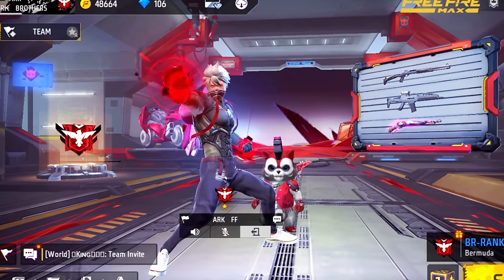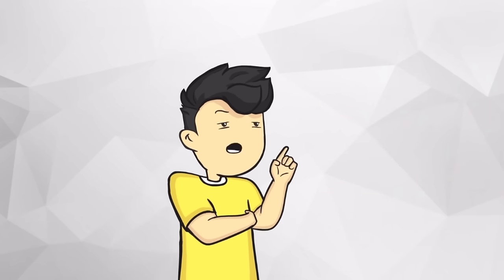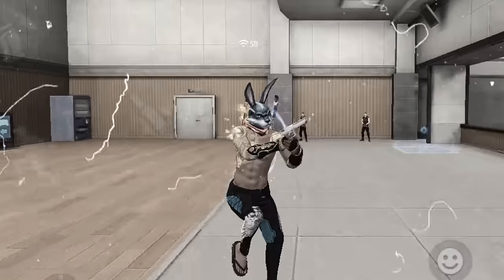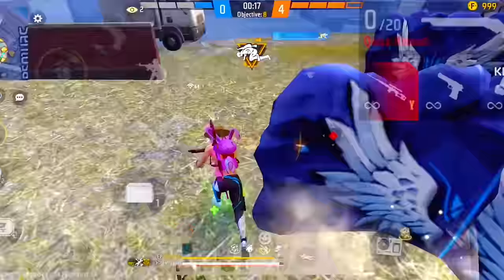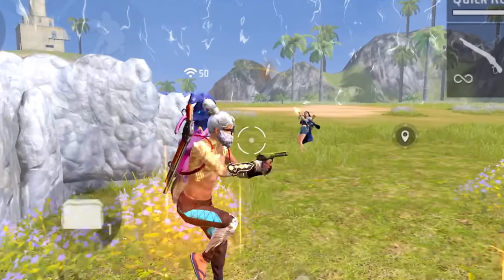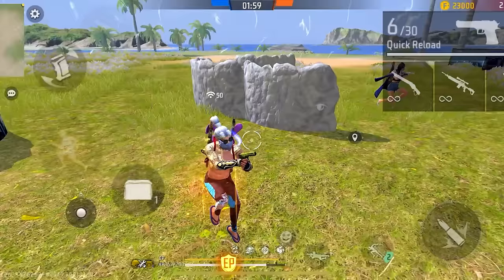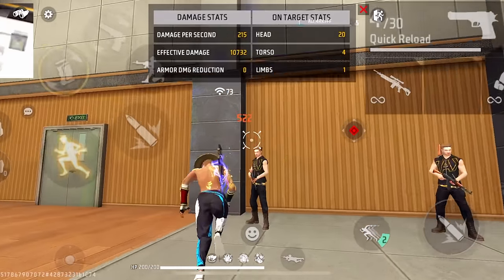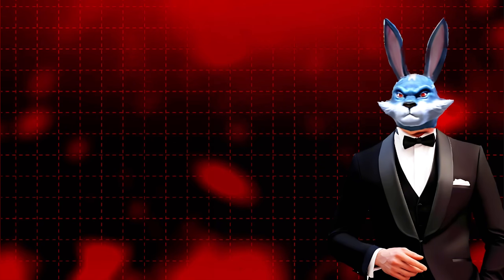Don’t Use Desert Eagle Until You Know This Secret GoD Level Headshot Setting ⚙️🔫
In this video, I'm going to share with you some secret God level headshot tricks that will take your gameplay to the next level. We'll be discussing everything from the perfect setting and DPI to the ideal HUD setup for maximum accuracy.

 IGN:ㅤＡⱤＫㅤＦＦㅤ
🏠 From: India 🇮🇳
📱 Celular: Iphone 14 plus

🖥 Editor: Kinemaster Pro
🖥️ Recorder: Inbuilt

[Tags Ignore]